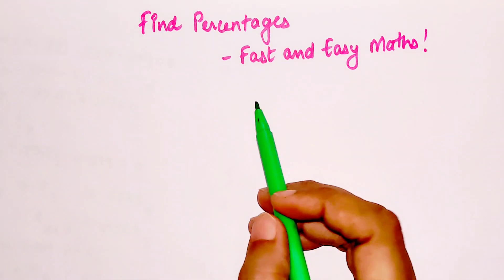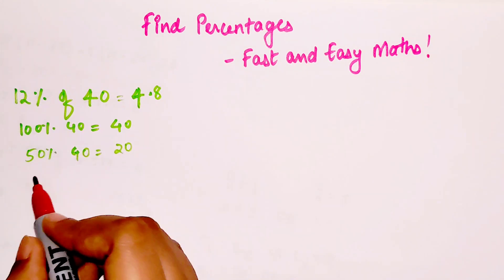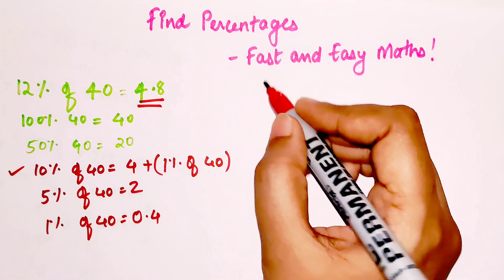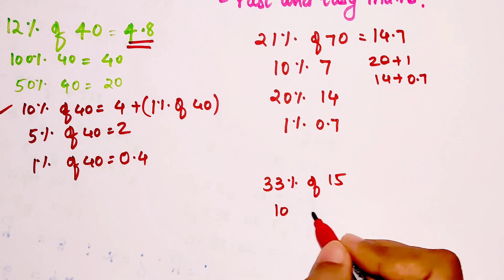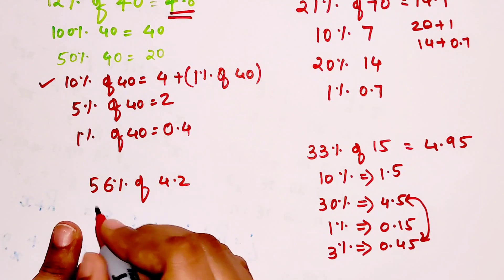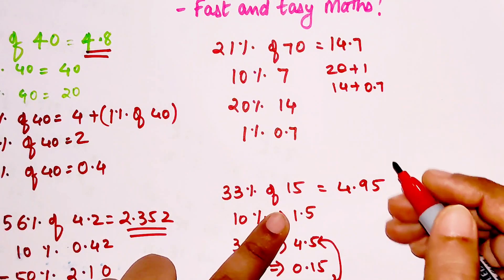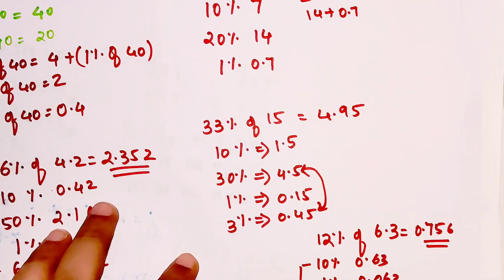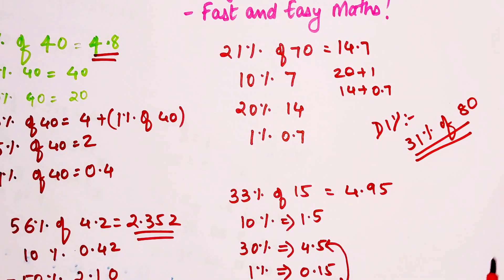How to work out percentages mentally| Percentage tricks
This video shows easiest way to do percentages!